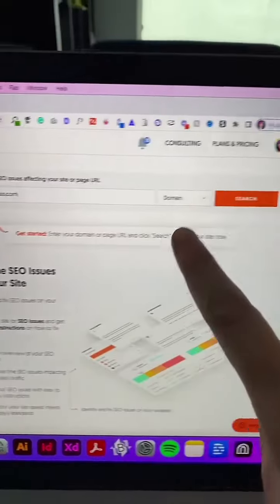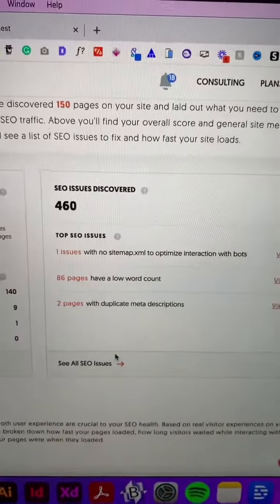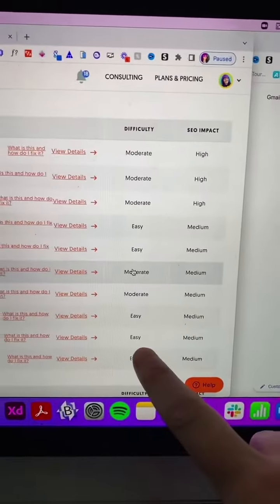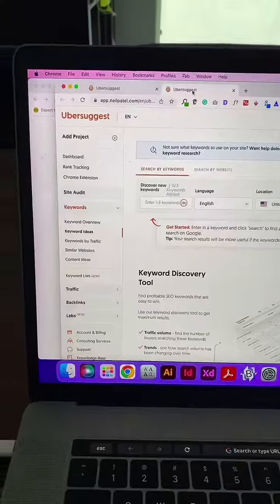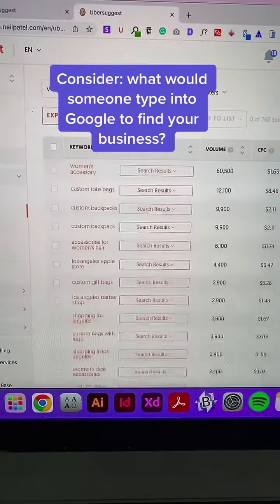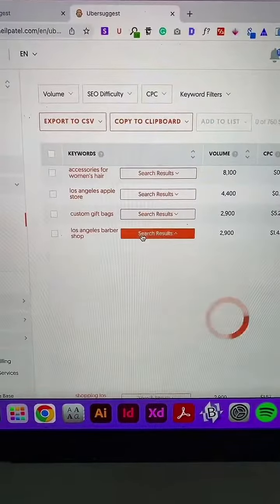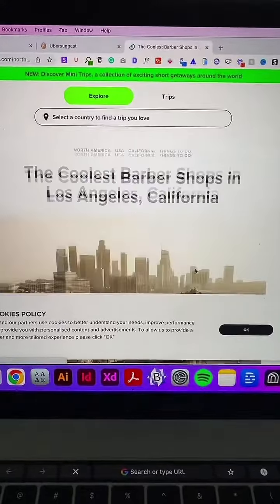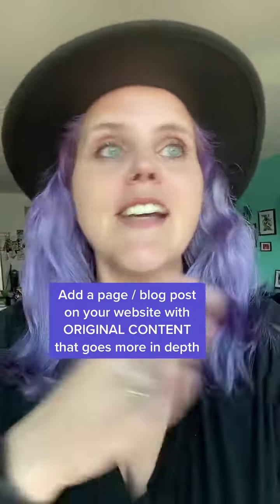SEO Tips for Beginners: How to Market your Small Business Using SEO! ⚡️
Swimwear SAVE THIS ⚡️ your small business crash course on search engine optimization (SEO). Use these marketing strategies to rank your website pages and blog posts on Google.